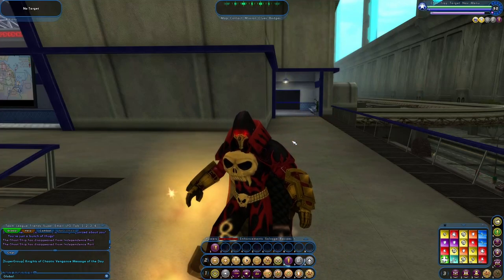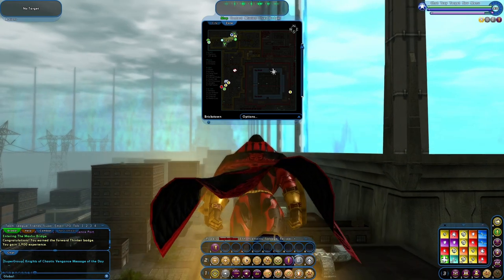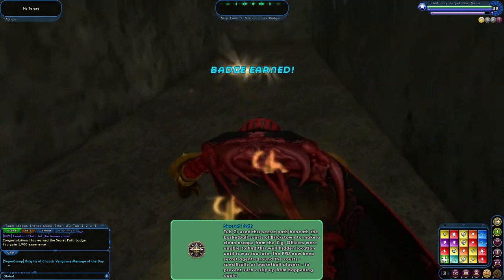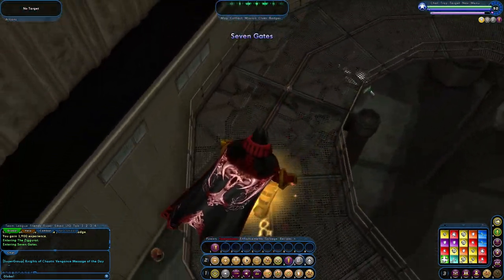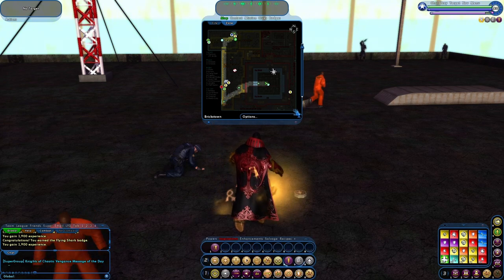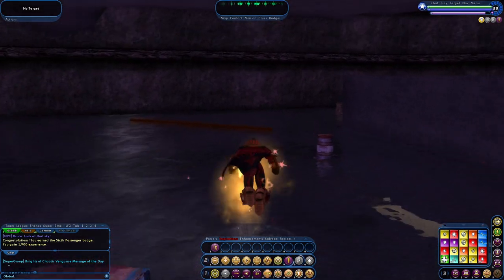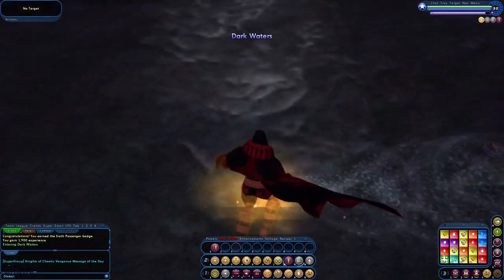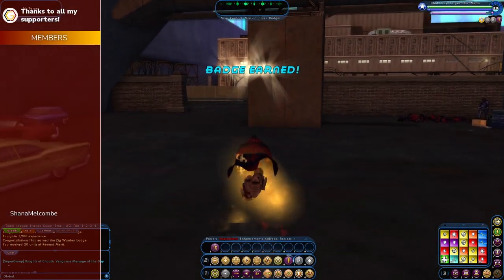Guide to Brickstown exploration badges in City of Heroes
Are you having trouble finding all the exploration badges for Brickstown in City of Heores? This video will walk you through their location, as some can be hard to find. Since you might not know where to look due to some areas having multiple levels to search.

Latest Discord Community Member: tinypaws_♯0

Last Tipper: